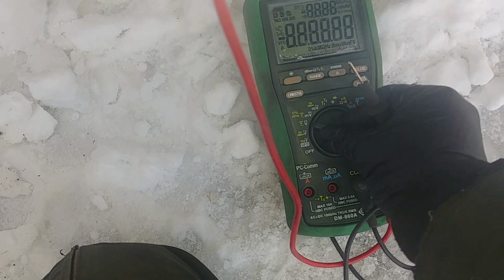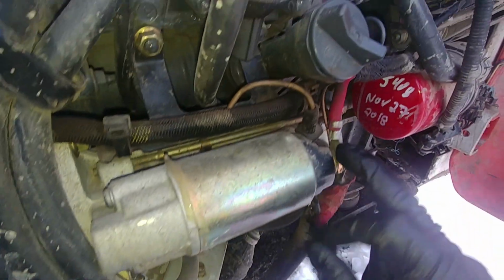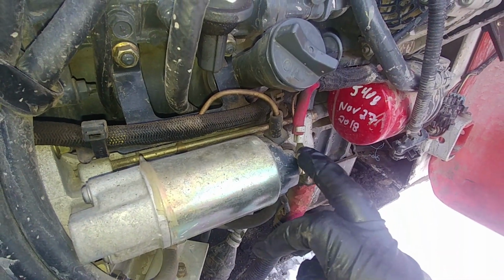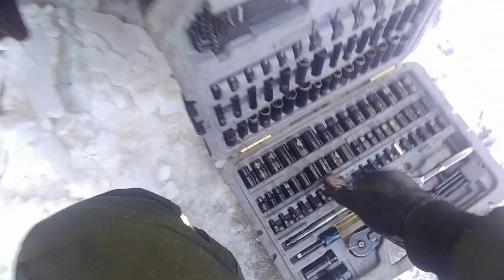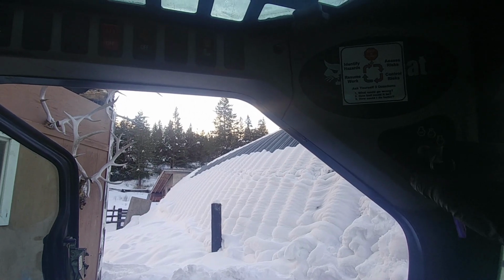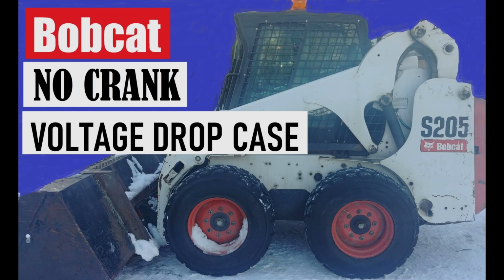Skid steer Won't Turn Over!? Bobcat NO CRANK case. Easy Troubleshooting.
Skidsteer Won't Turn Over? Bobcat skid steer loader no crank no start no click no lights case easy troubleshooting.

PistonShack's Top Diagnostic Tools:
1. BlueDriver Bluetooth Pro OBDII Scan Tool
2. LAUNCH X431 V+ 4.0 Bi-Directional Full System Diagnostic Tool
3. Automotive Digital Oscilloscope Hantek 1008C

Thanks!